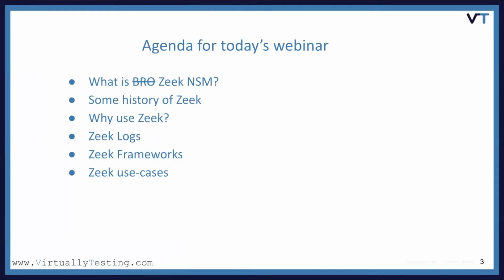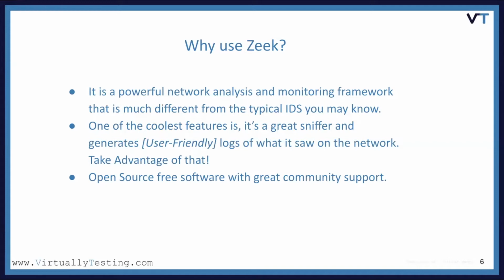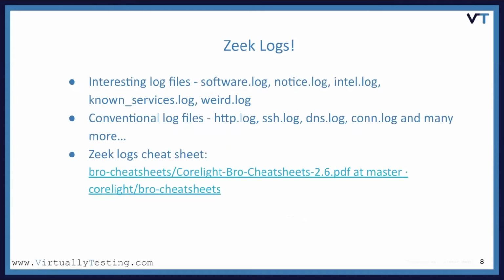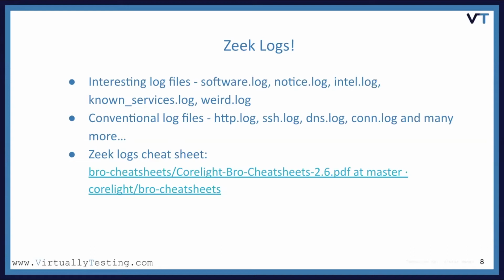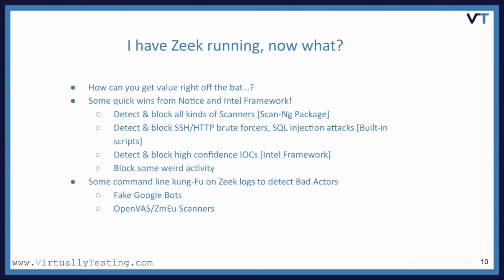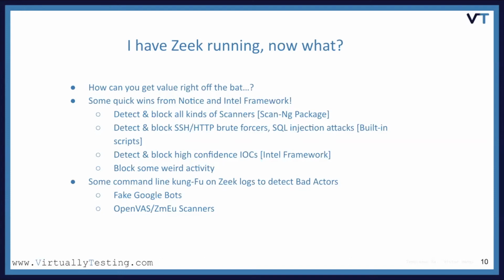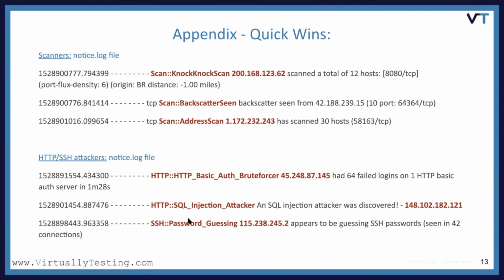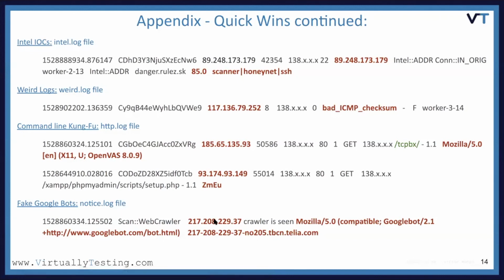Intro to Zeek - Virtually Testing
An introduction and walkthrough the process of installing and configuring
Zeek NSM.